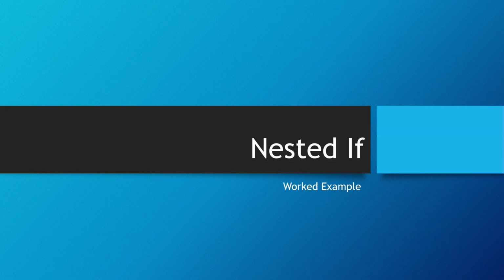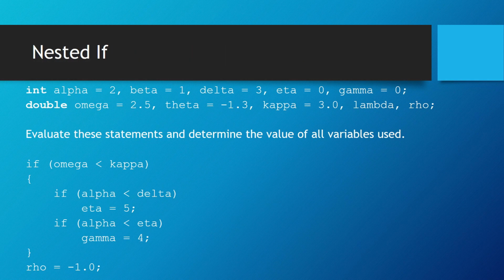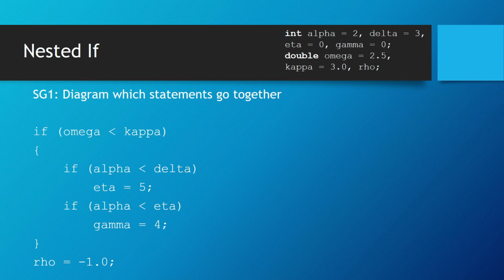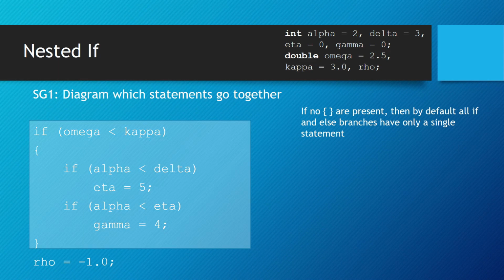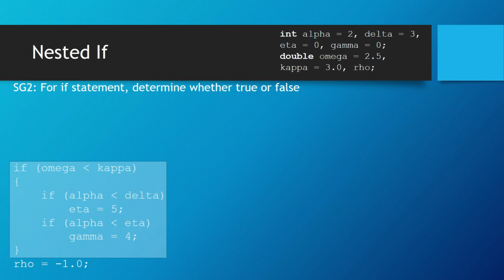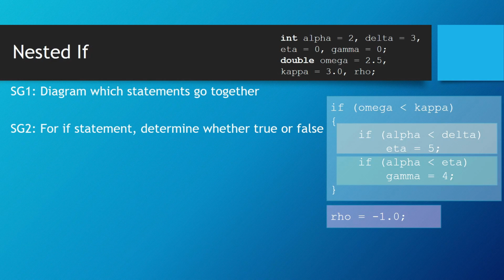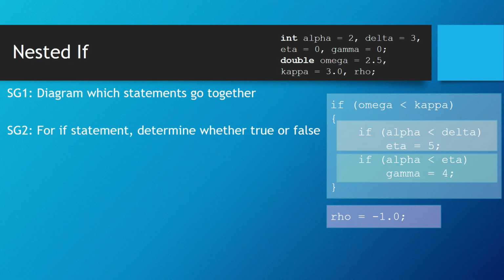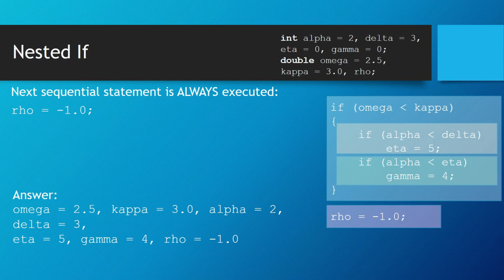Selection Statements: Nested If